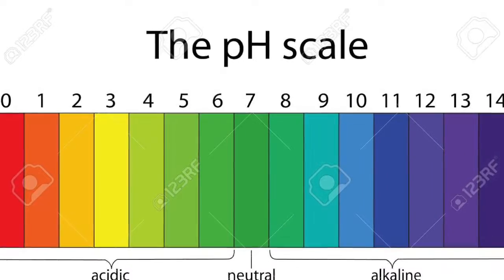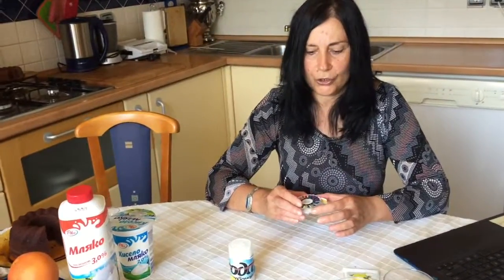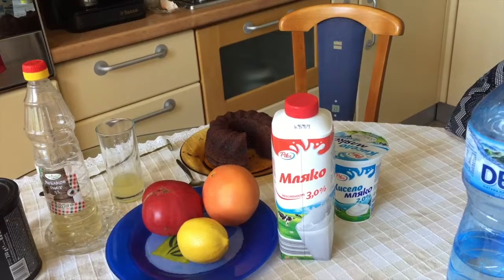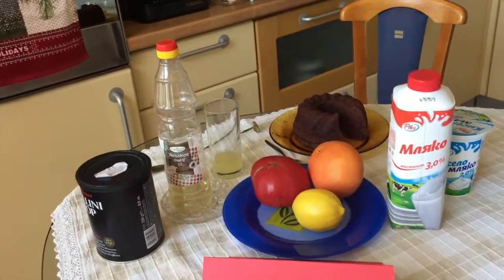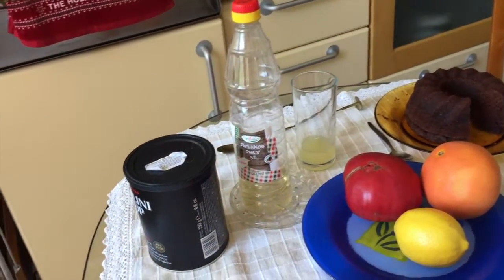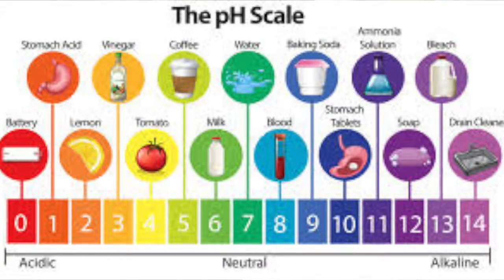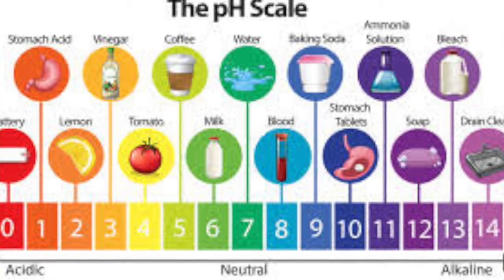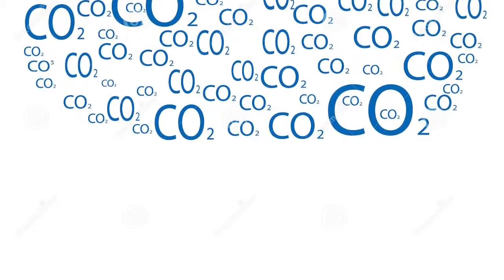The Chemistry of Cakes - Part 2, Acids and Bases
The second part of the video introducing briefly the idea of acids and bases and how this is implemented in baking.